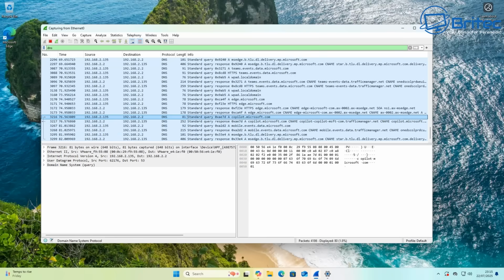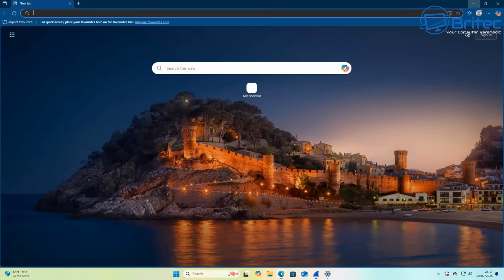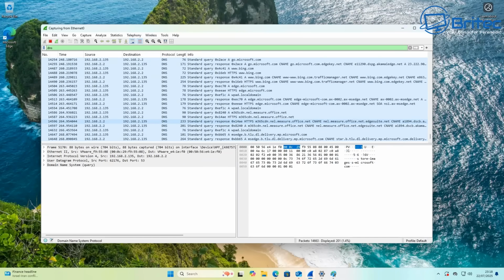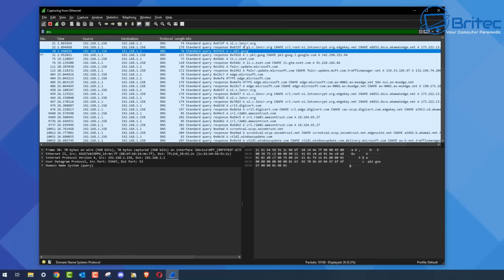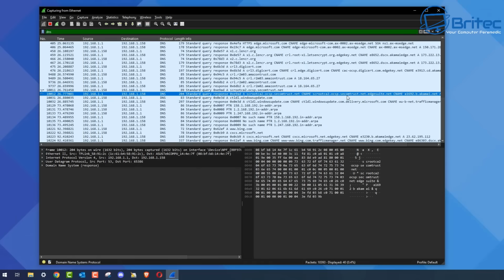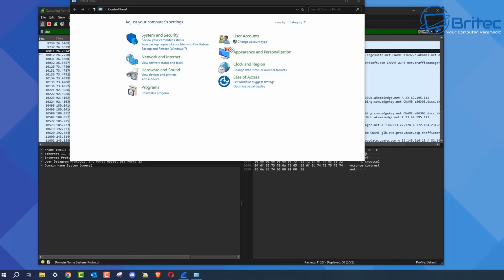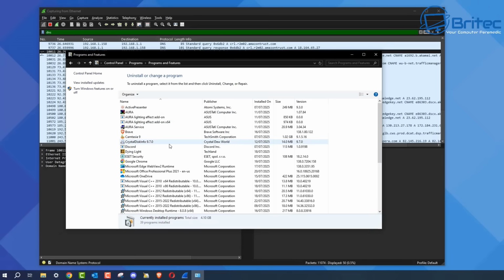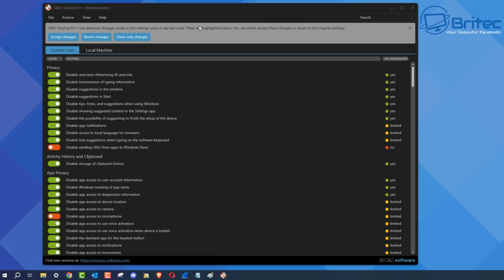How Much Does Microsoft Windows Spy On You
Microsoft does collect user data, but they emphasize privacy and security. They collect data for various reasons, including providing and improving their services, personalizing user experiences, and for advertising. While some data collection is necessary for these purposes, users have some control over the data they share and can adjust privacy settings.